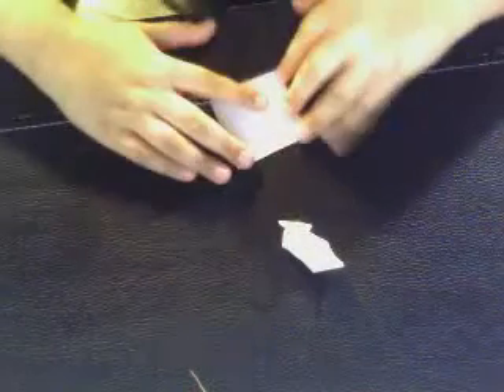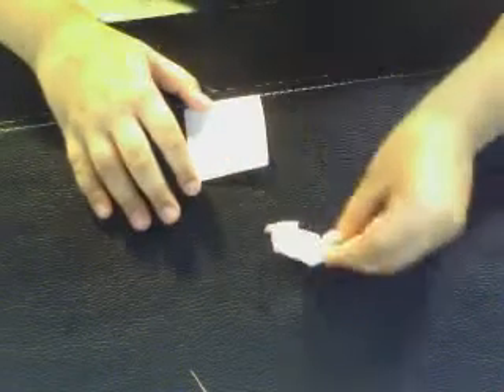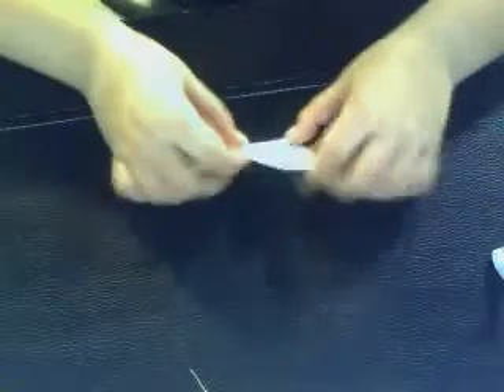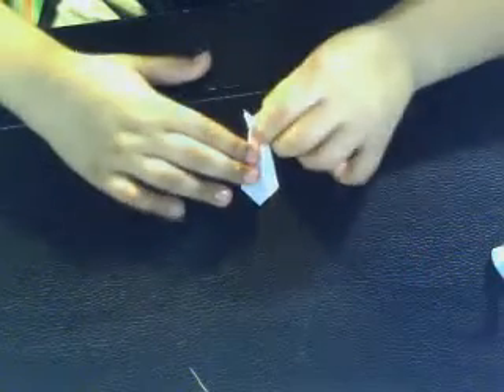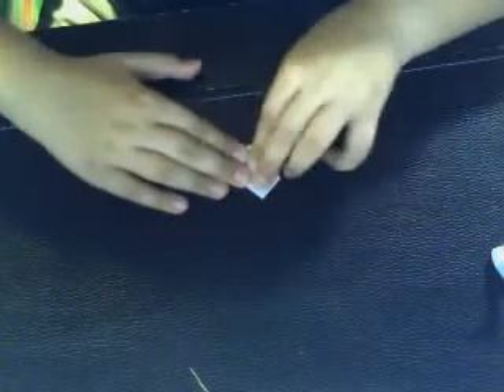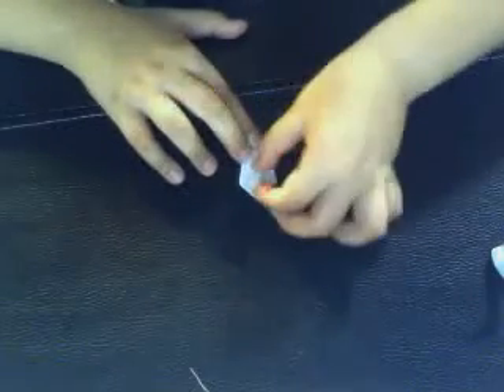how to fold a oragami swan